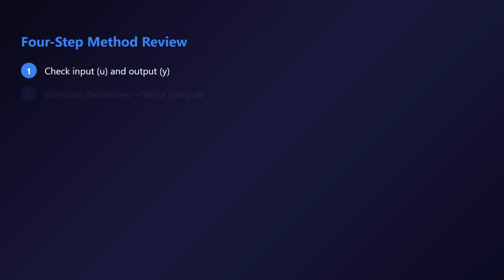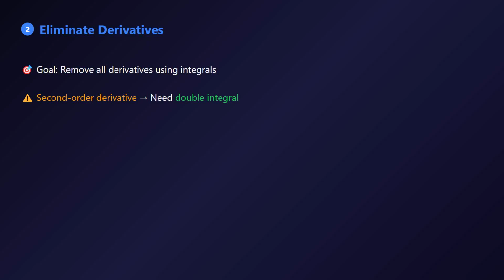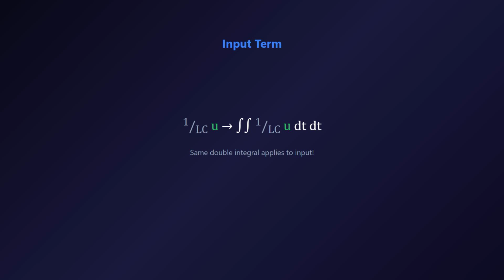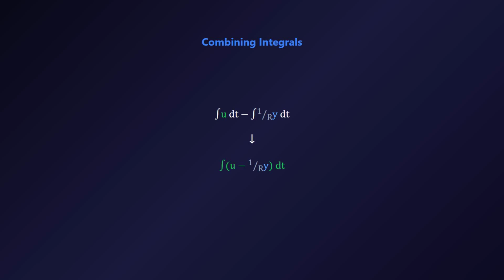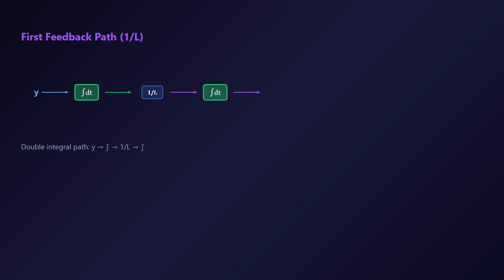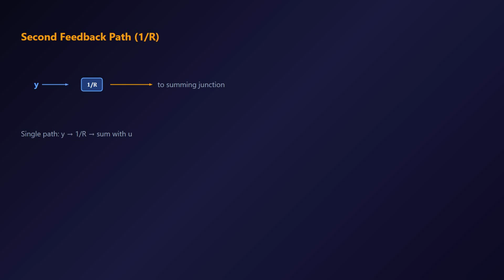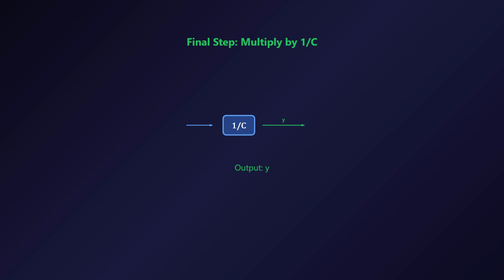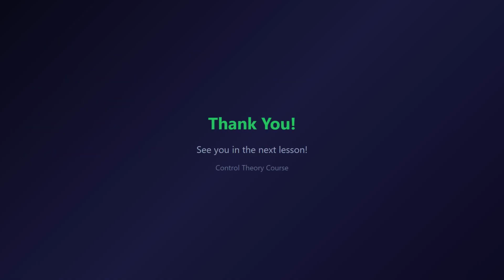Control Theory #08 - Drawing Block Diagrams from RLC Circuit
In this lesson, we draw a complete block diagram from the RLC parallel circuit differential equation:

✅ Review of the four-step method
✅ Handling second-order differential equations
✅ Taking double integrals
✅ Two feedback paths (1/R and 1/L)
✅ Complete block diagram construction

📚 Topics covered:
00:00 - Introduction
00:22 - Four Steps Review
00:48 - RLC Equation (Second Order)
01:08 - Step 1: Check Input/Output
01:38 - Step 2: Double Integral Explained
03:20 - Step 2: Term-by-Term Analysis
04:20 - Step 3: Isolate y
06:20 - Step 3: Combine Integrals
07:20 - Step 4: Start Drawing
08:00 - Drawing Input/Output
08:40 - First Feedback Path (1/L - Double Integral)
09:40 - Second Feedback Path (1/R - Single Integral)
10:40 - Summing Junctions
11:20 - Complete Block Diagram
11:40 - Alternative Variations
12:00 - Summary & Goodbye

Key Result: RLC circuit has TWO feedback paths - one for 1/R (single integral) and one for 1/L (double integral)!

📺 Previous: Drawing Block Diagrams from RC Circuit
📺 Next: More Advanced Control Systems